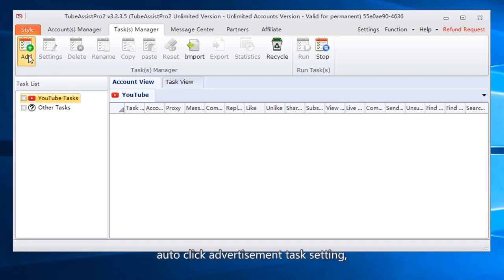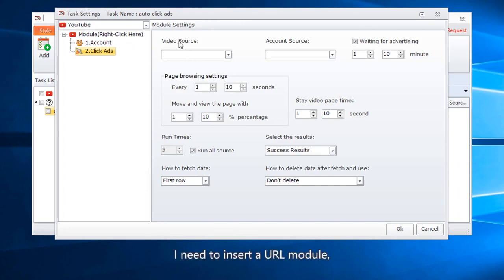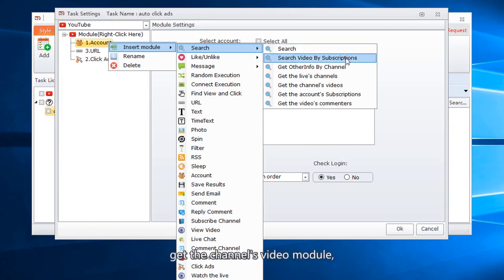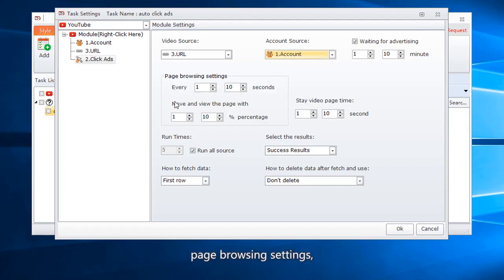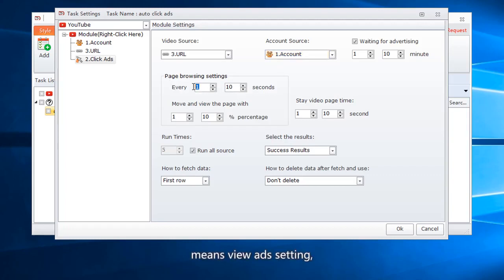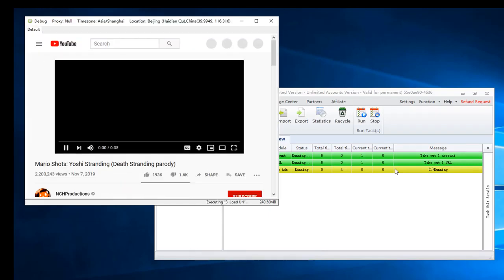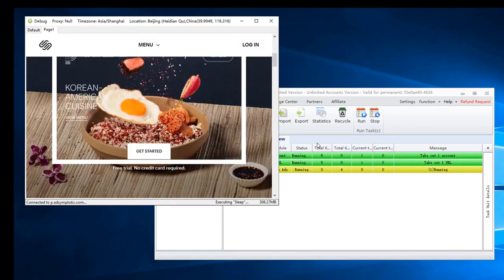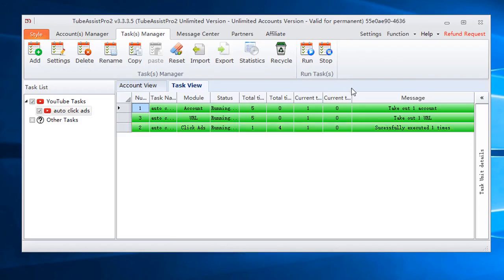Best YouTube ad click bot | How to auto generate many clicks on YouTube ads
is a powerful YouTube automation tool that can auto click YouTube ads.